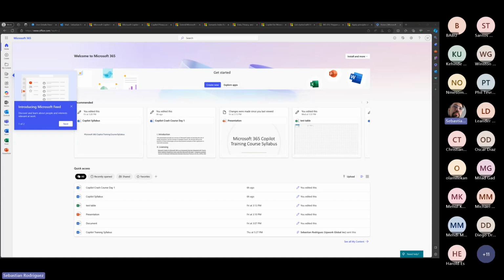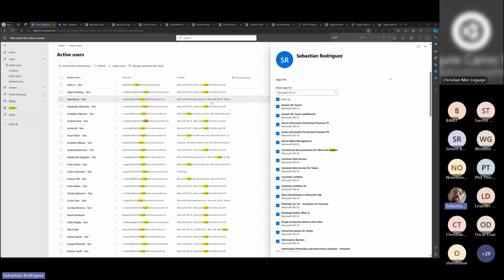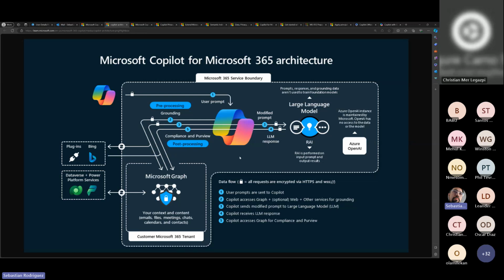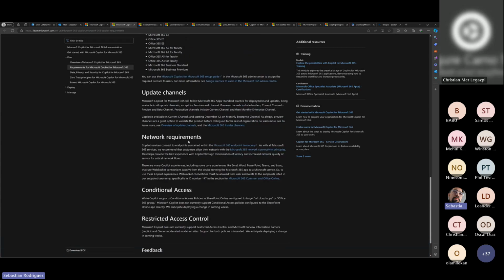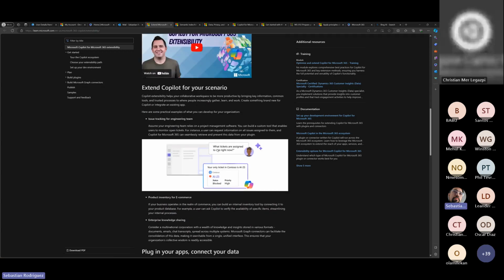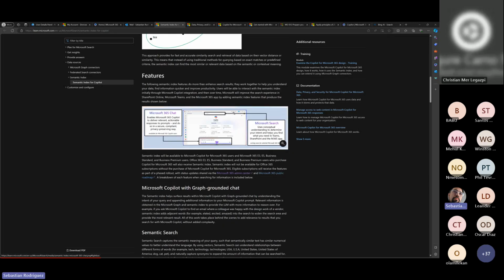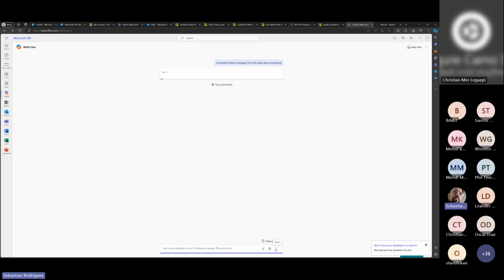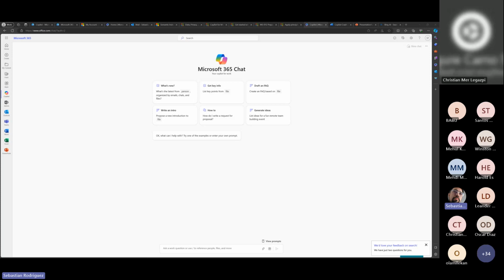Copilot Crash Course Day 1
Session Topics:

Licensing
Graph
Intelligent Search